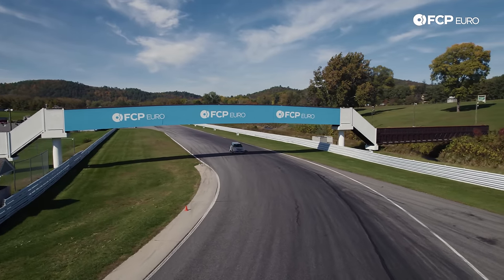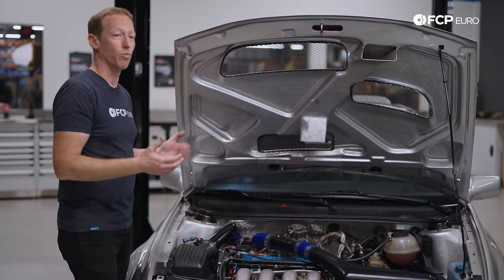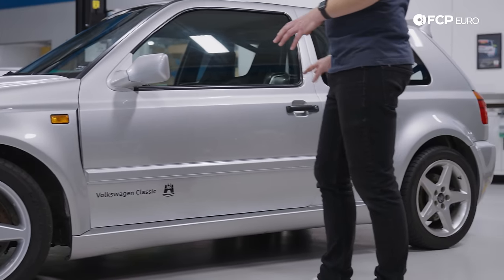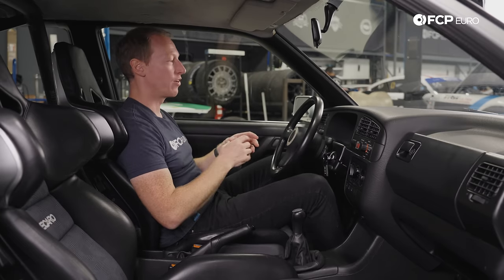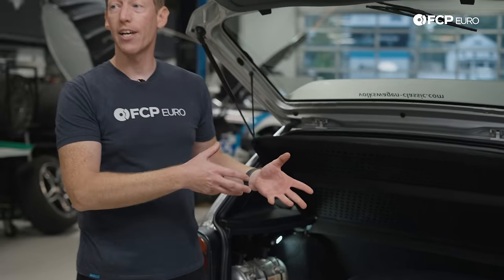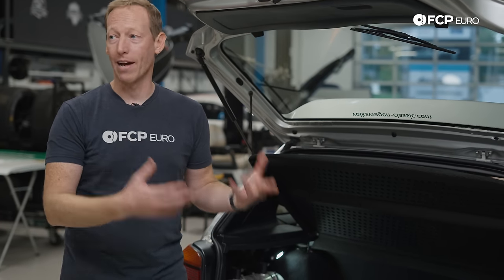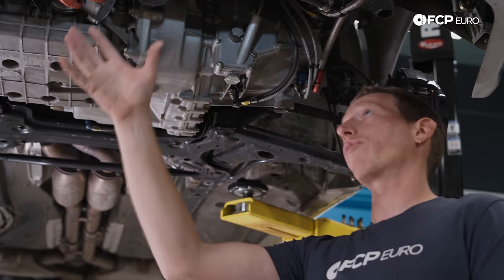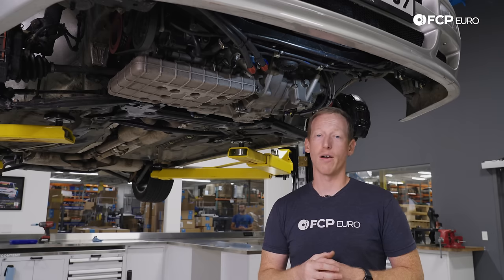Golf A59 Prototype - Everything You Need To Know About How Volkswagen Designed Their Rarest Golf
►The A59 was a glimpse at what a true WRX and Celica GT-Four fighter would've been in the Group A rally championship of the mid-nineties. Unfortunately, we never received the rally car nor its homologation-required street variant to take on the best of Japan. The proposed turbocharged AWD monster fitted with flared and vented fenders, unique bumpers, and completely bespoke suspension could've been a complete game changer for VW, but it was never to be thanks to shaky financial standings. However, Volkswagen retained a single functioning prototype of the project, and today, we have it in FCP Euro HQ to see just what makes the A59 so special.

00:00 - Getting Familiar with the Golf A59
00:55 - Golf A59 Engine History & Overview
04:20 - Golf A59 Engine Bay Overview
06:50 - Golf A59 Body Overview
09:00 - Golf A59 Rear Hatch & Aero
10:39 - Golf A59 Interior Overview
15:55 - Golf A59 Rear Hatch Interior & Spare Wheel
17:50 - Golf A59 Suspension & Brake Overview
20:50 - Golf A59 Rear Suspension
24:23 - Golf A59 Suspension Modifications
25:20 - Golf A59 Underneath the Engine
28:00 - Thanks for Watching

Special thanks to: Jamie Orr, Volkswagen Classic & Chris Eyre.